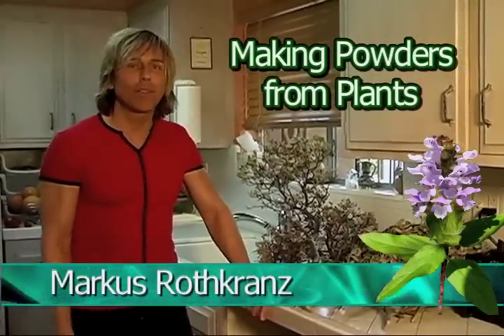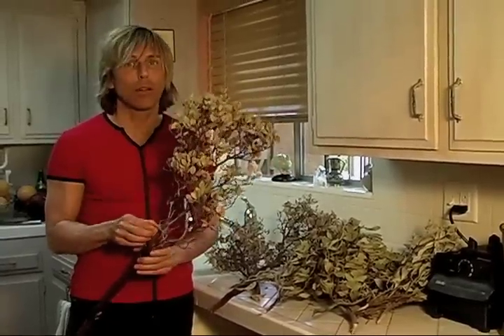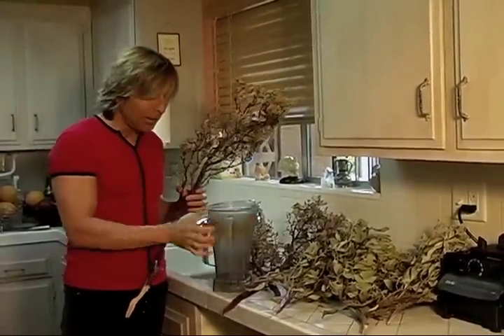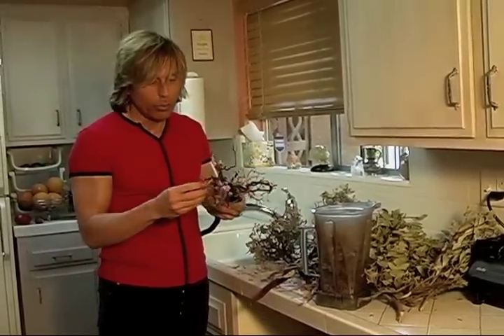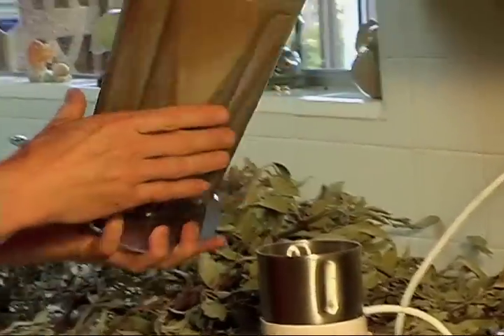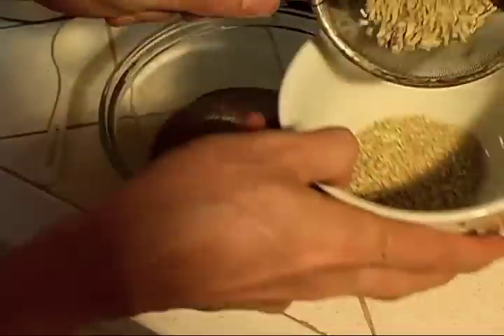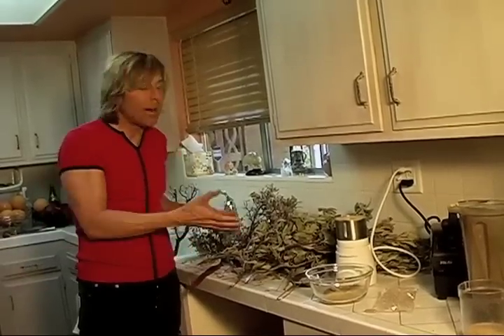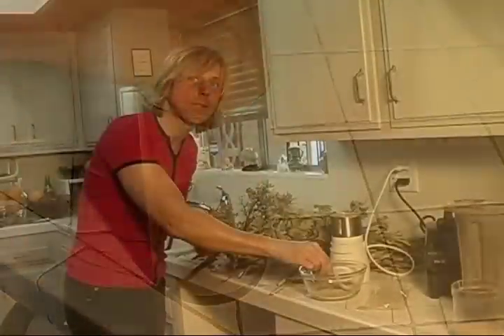HOW TO POWDER PLANTS and HERBS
How to powder plants and herbs or wild edible local plants in a blender. A fun video on how to easily make medicinal powder from local plants and herbs in your neighborhood. Markus Rothkranz tells about 2 great healing plants in this entertaining video from his newsletter at MarkusNews com in his series of educational tips on how to live on your own with very little help from the outside world. Wild plants have more healing power than any medicine you could ever buy. It's time to get reconnected with the gifts of nature.